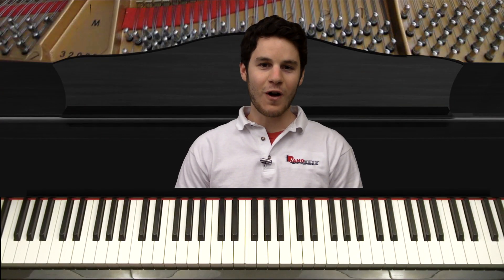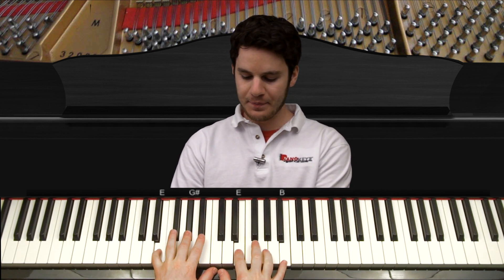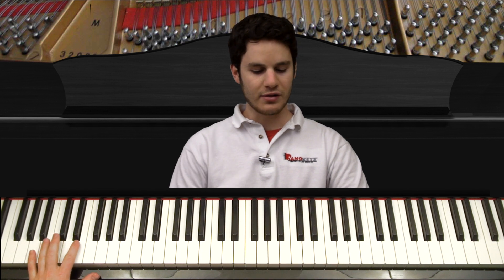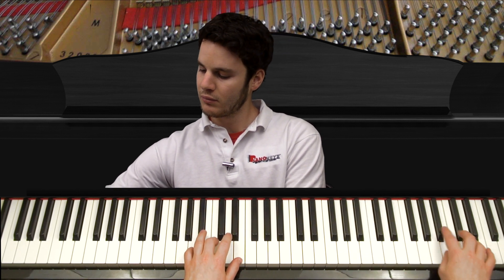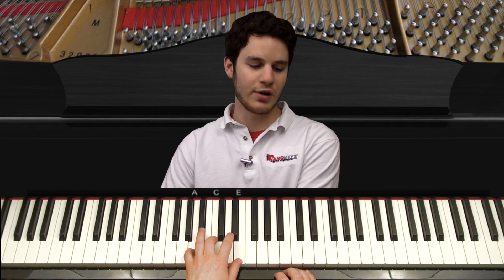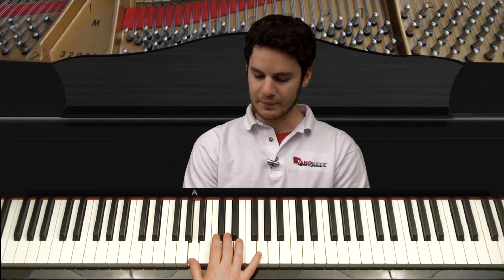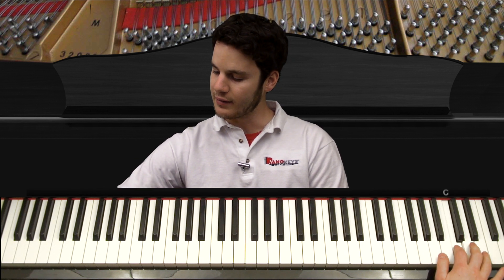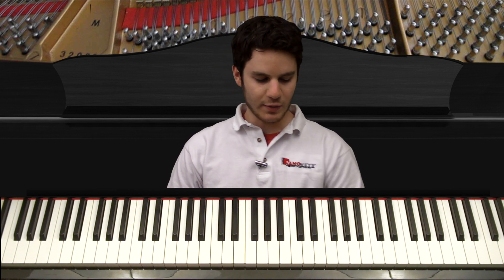How to Play Für Elise by Beethoven Piano Tutorial Part 6 of 6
⬇️ Try my new Ultimate Piano Lessons Course including
 newly recorded and longer video Song tutorials! ⬇️

Here is a six part tutorial for how to play Für Elise by Beethoven with sheet music!  =)